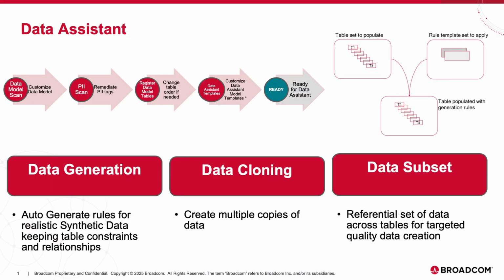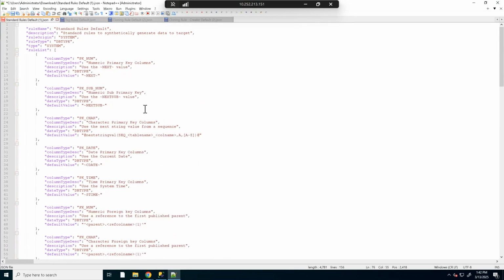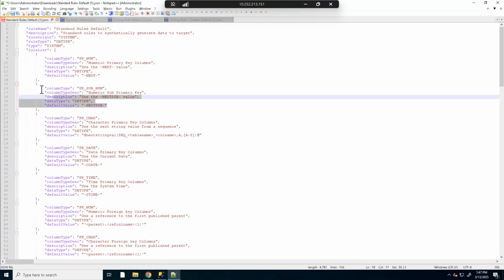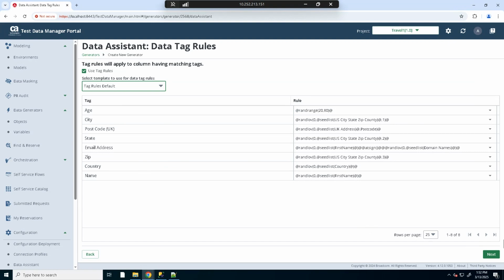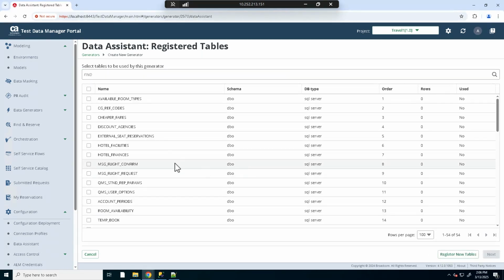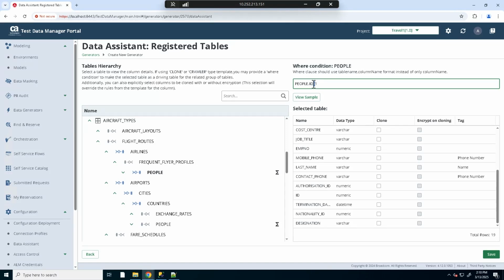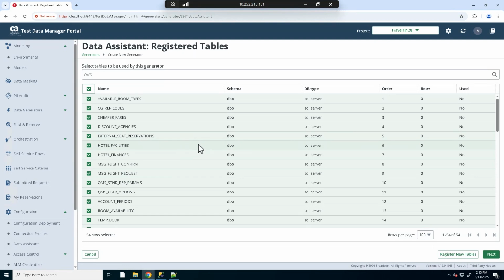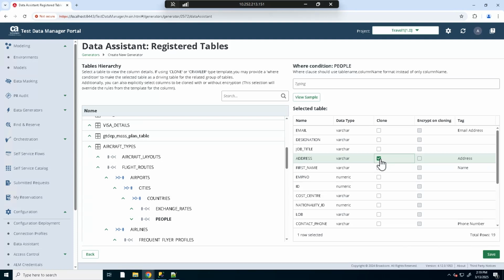Best Practices using Test Data Manager, Data Assistant